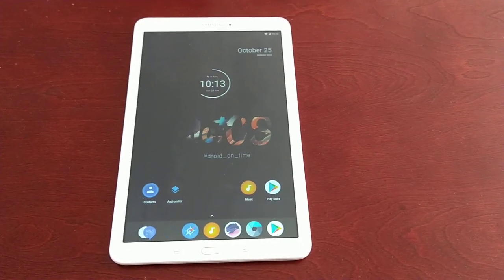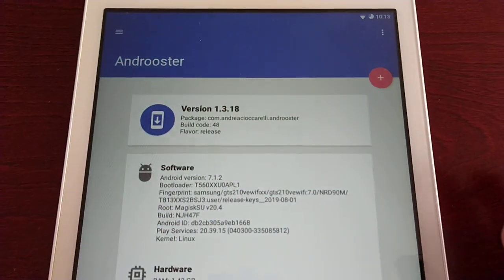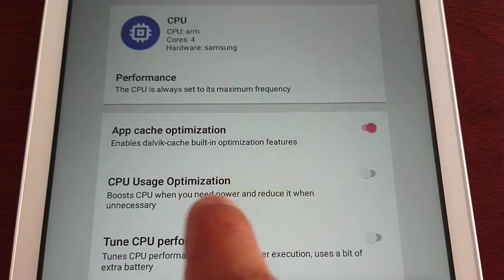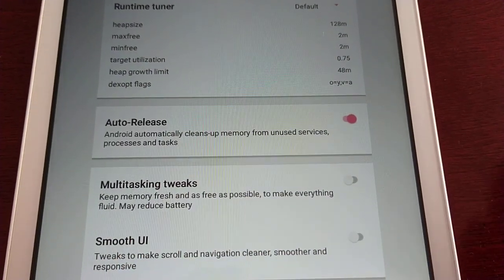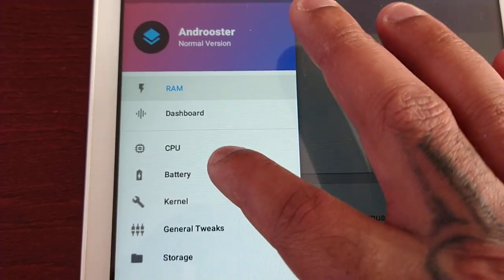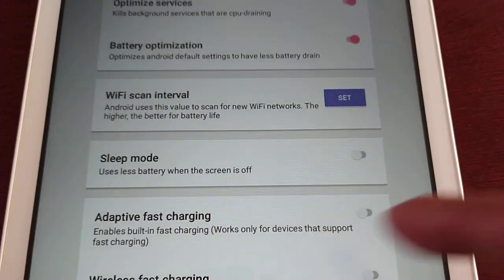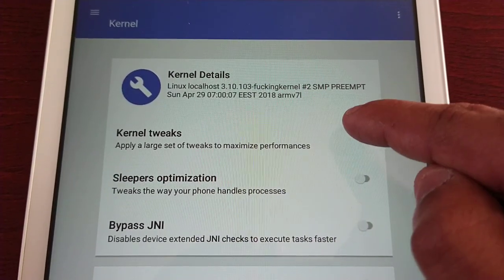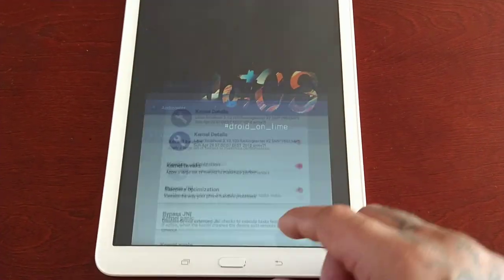Samsung Galaxy Tab E 9.6 Get The Best Possible Performance With These Tweaks & Adjustments!!!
in this video i show how to get the best possible Performance from the samsung galaxy tab e 9.6 with these TWEAKS & ADJUSTMENTS!!